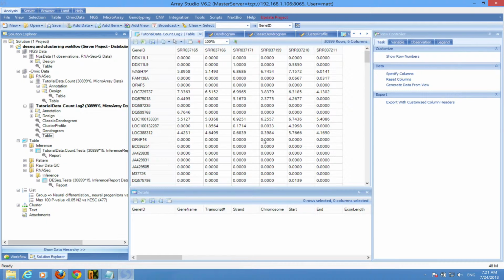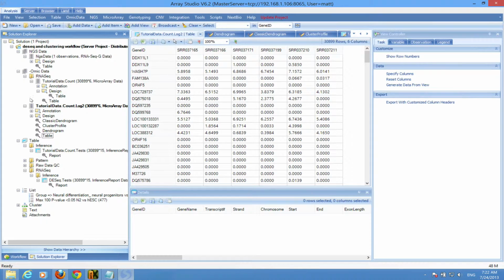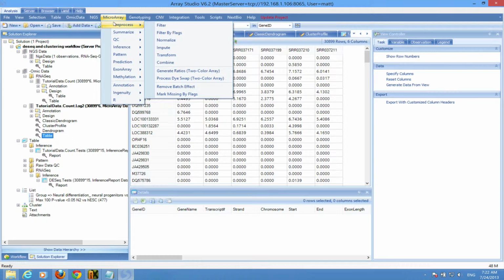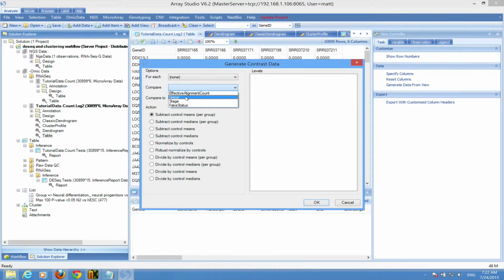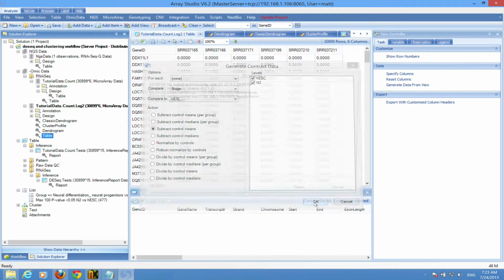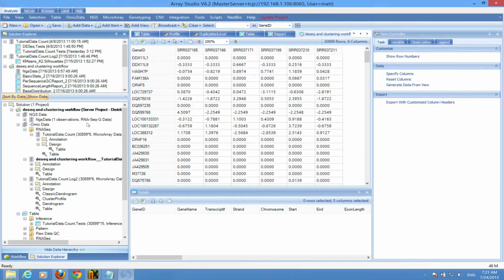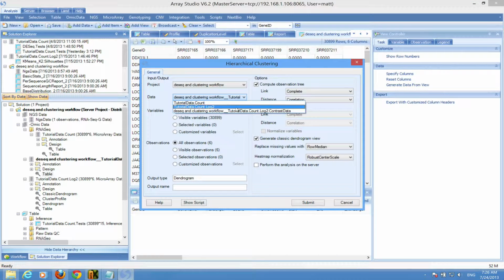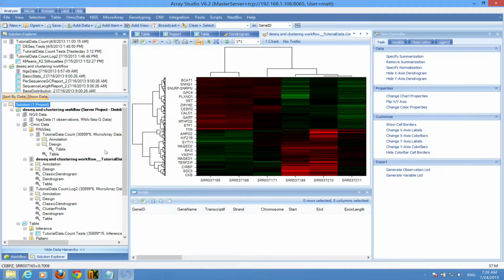Contrast or Ratio Data Creation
1. Generate Contrast data for Log2 Counts data
2. Hierarchical clustering on Contrast dataset